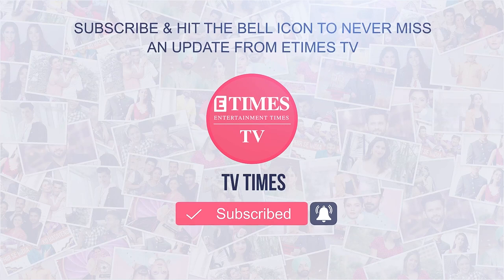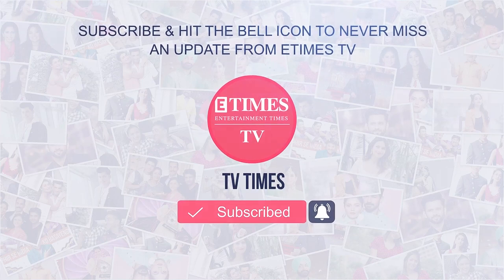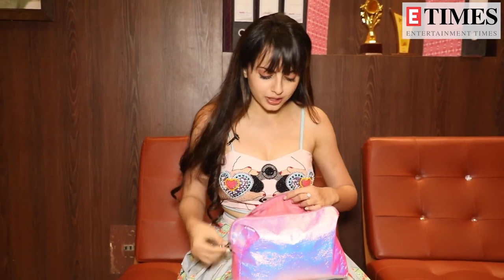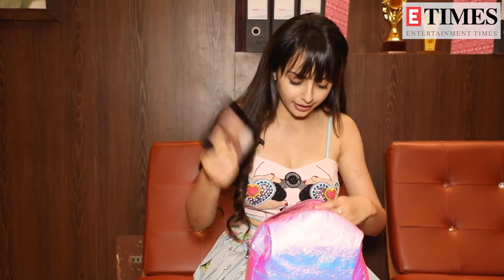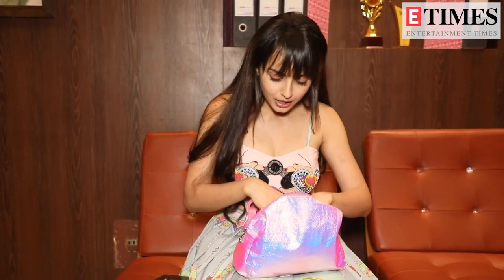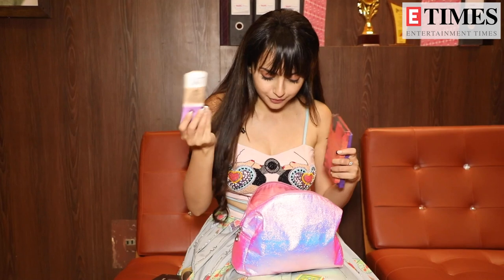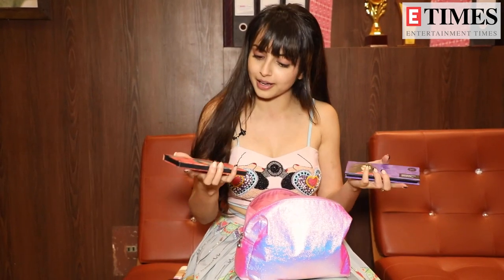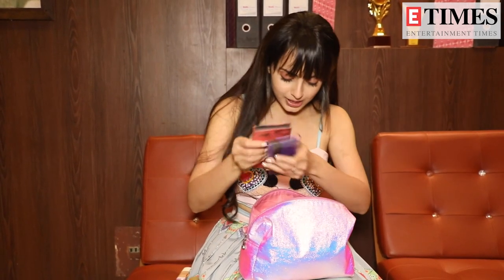‘Can’t do without brow fillers'- Shrenu Parikh reveals her makeup bag essentials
TV actress Shrenu Parikh reveals her makeup bag essentials in this fun segment of what’s in my make-up bag with Etimes TV. She shared various shades of lipsticks and contours she carries on a daily basis. She also revealed that the most important thing in her bag is an eyebrow filler. Shrenu also has a bunch of good collections of eyeshadow and high- lither palettes. Watch the video to find out more.

One-stop Destination for latest television show's Updates.